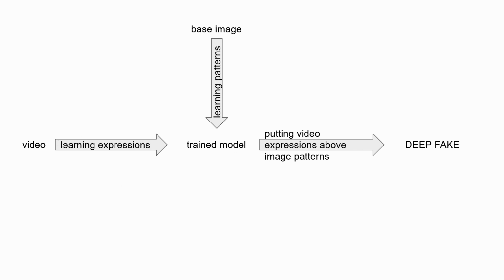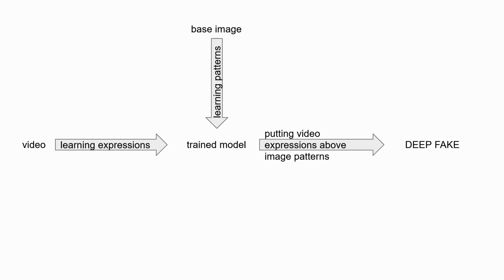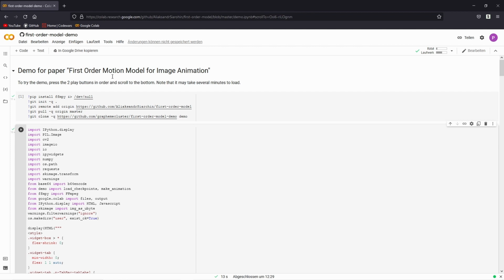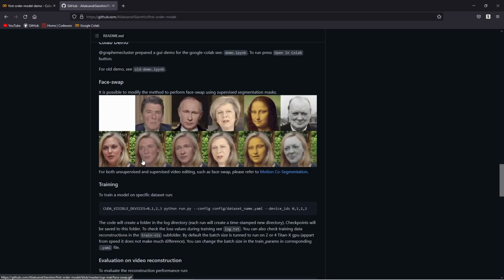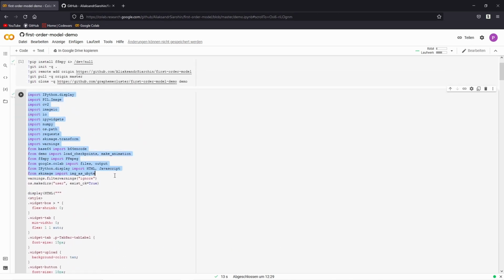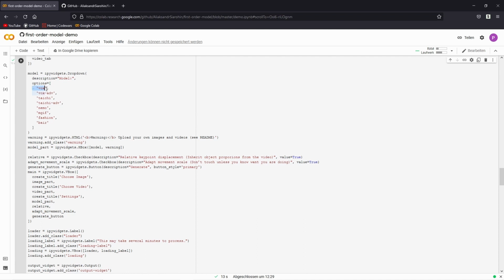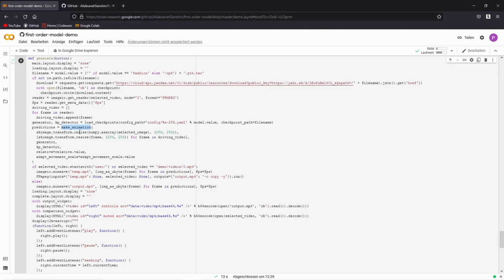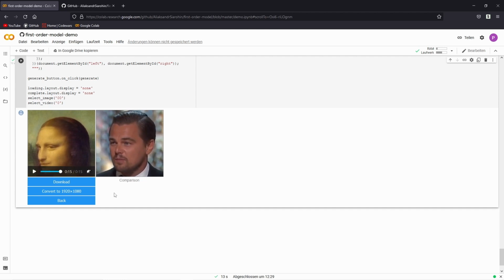Deep Fakes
Hey guys, today I'll post my first video in english. I'm talking about deep fakes and try to show you a simplistic intro into this subject.

I will upload further videos in english and german, mostly because I think in the coding environment english is an extremely important skill to have.

I hope you liked this video, if so consider leaving a like!